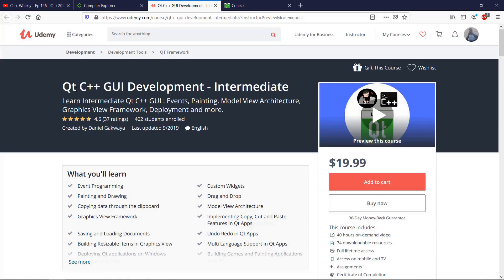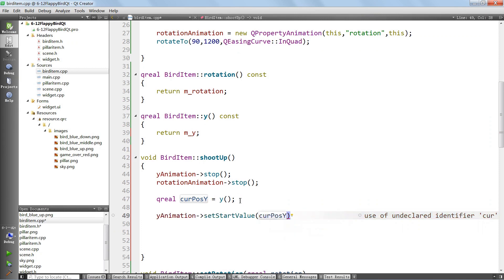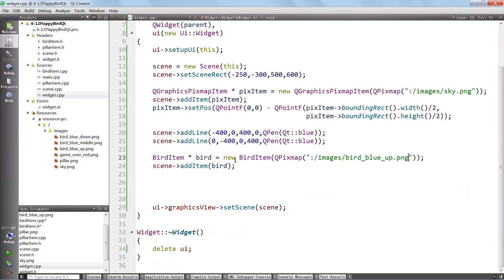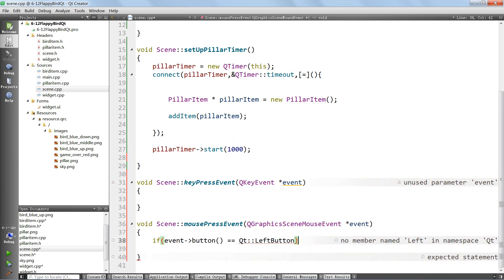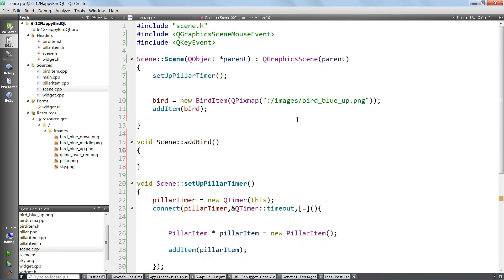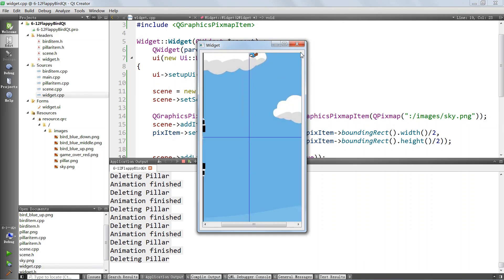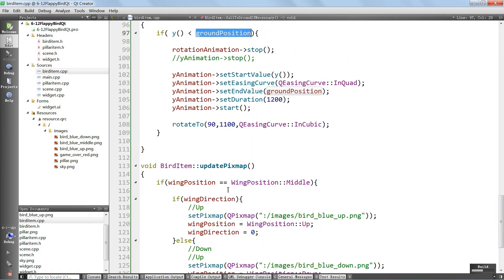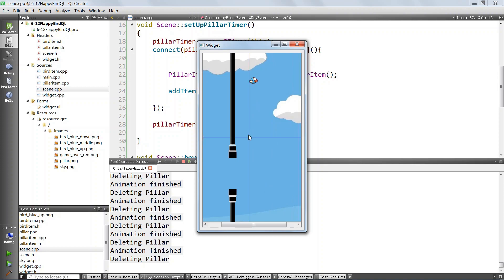[5/6] Flappy Bird with Qt Tutorial : Make Bird Fly Up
Learn how to build a clone of the Flappy Bird Game with Qt -Part 5